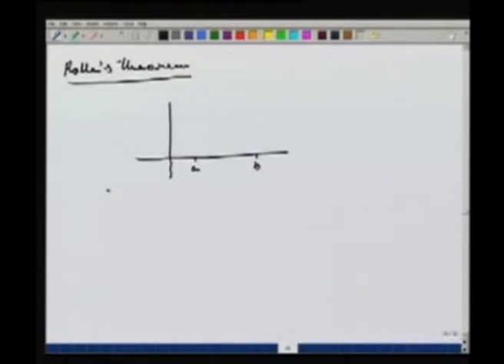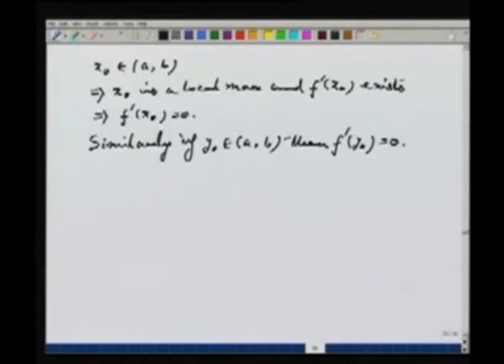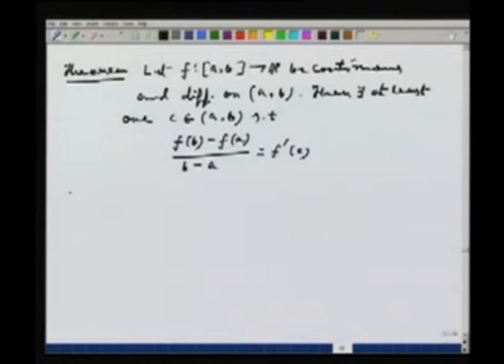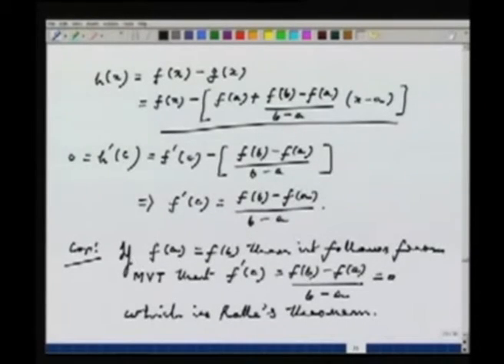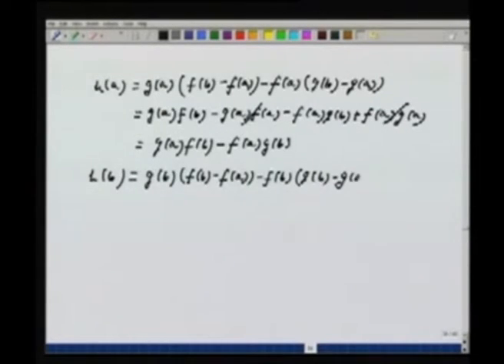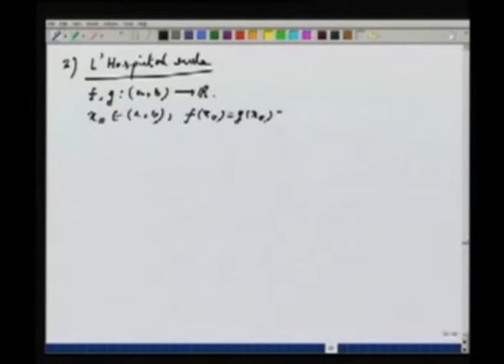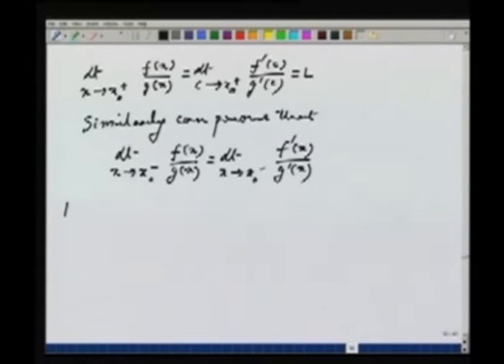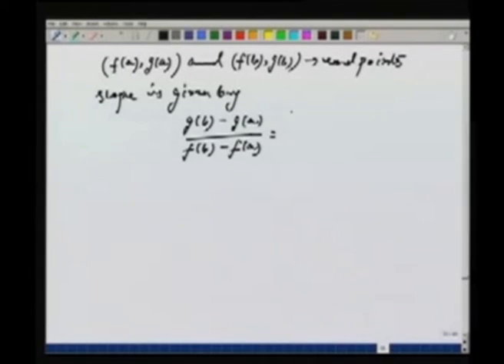Mean Value Theorems